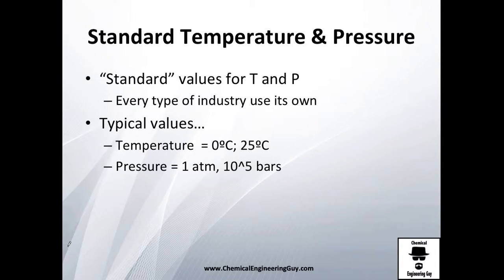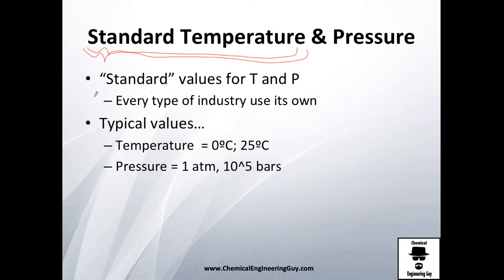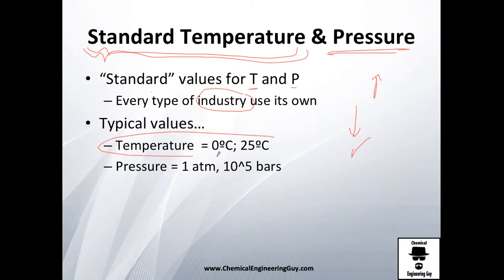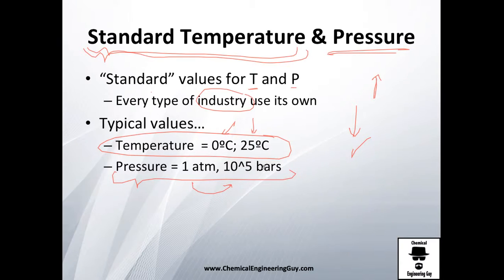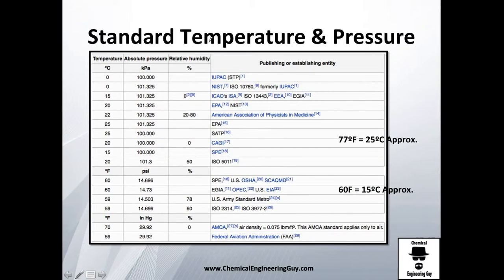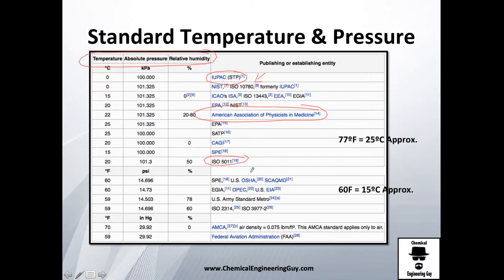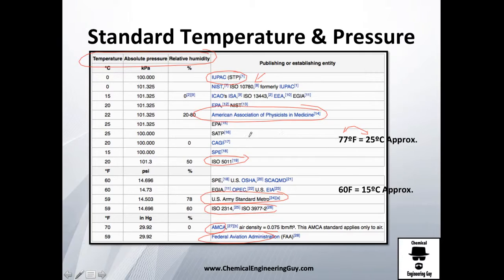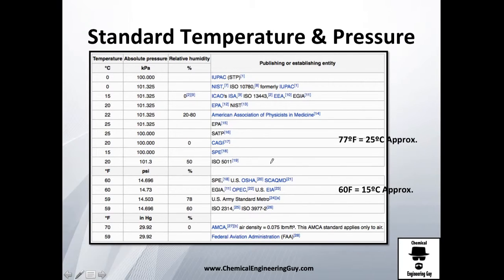Standard Temperature & Pressure // Thermodynamics - Class 73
The standard Temperature and the Pressure

it is common in many industries to set their own "standard conditions"

Be sure to use the ones they use!